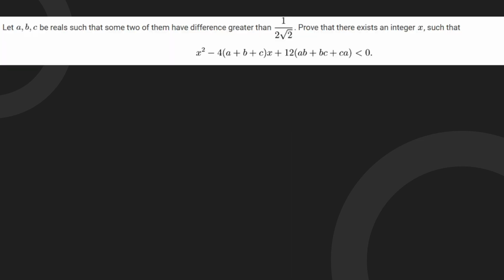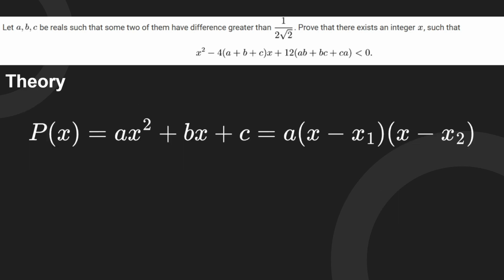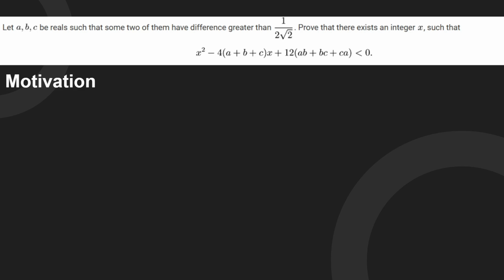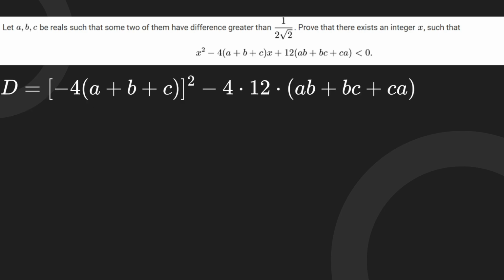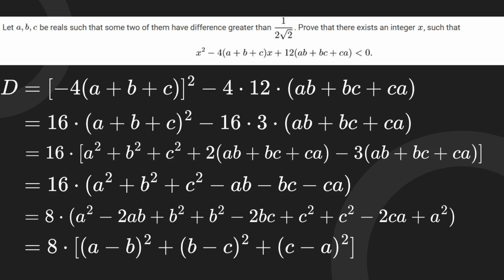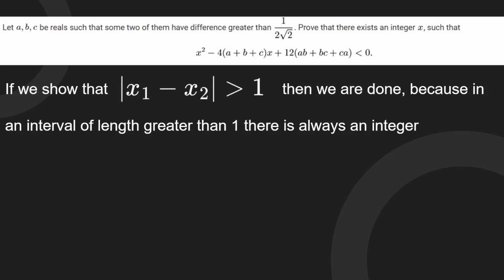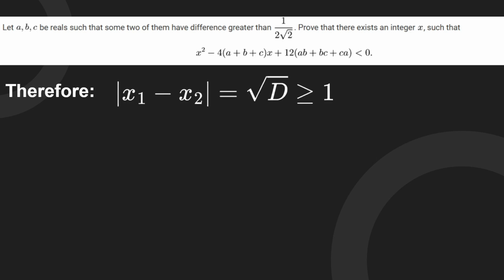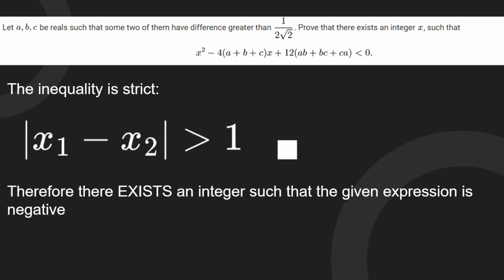Greek Math Olympiad 2024 | Problem 1 Full Solution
In this video, we solve Problem 1 from the 2024 Greek National Math Olympiad, providing you with a step-by-step breakdown of the solution.
This problem is suitable for high school students preparing for mathematical contests like the IMO, BMO, or their national olympiads.